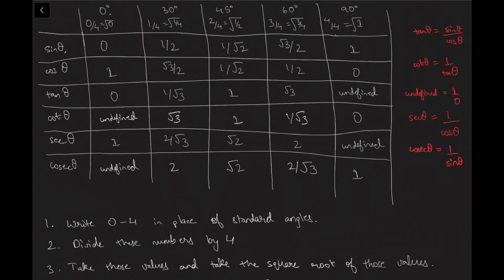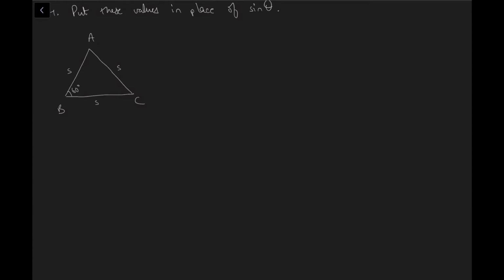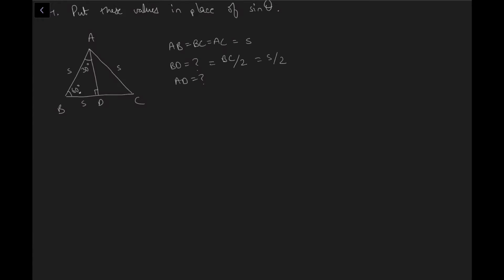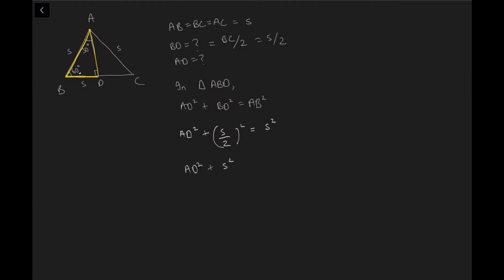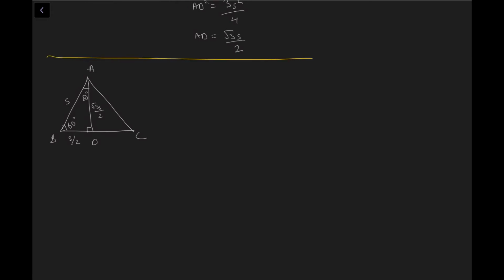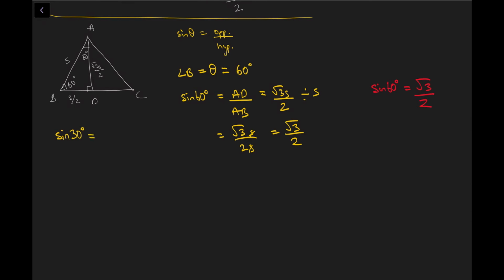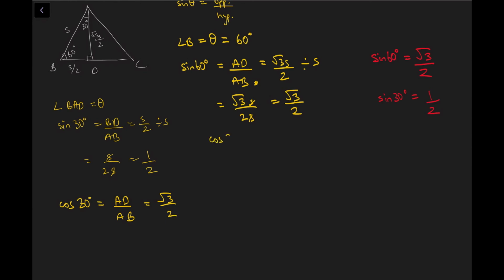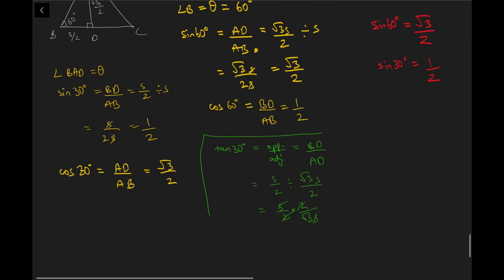Derivation of Standard Trigonometric ratios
In this video I explain the derivation of values of the standard trigonometric ratios (sin30, sin60, cos30, cos60) .

Made on iPad(7th Gen) with OneNote.